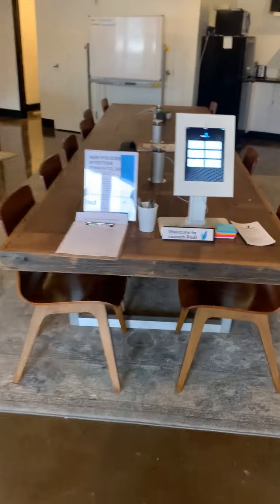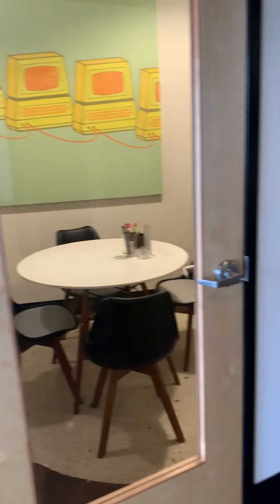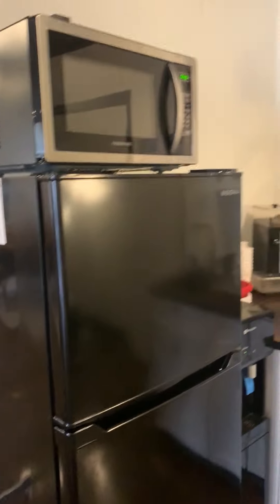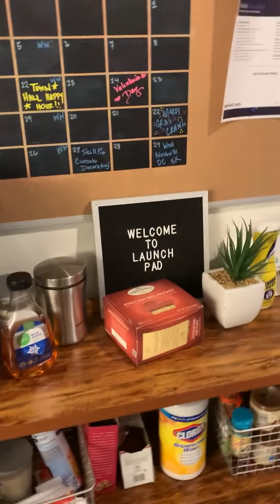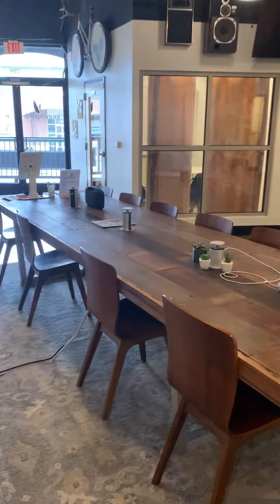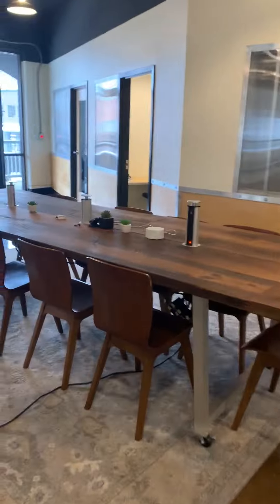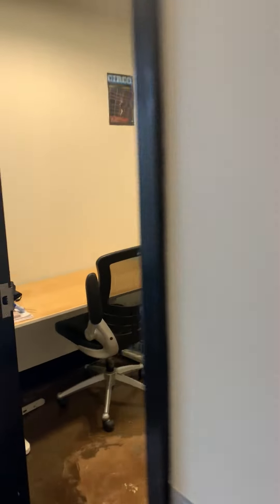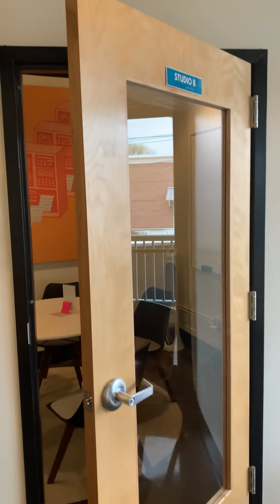Launch Pad East Nashville Virtual Tour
We’re stationed in the octopus building in the heart of East Nashville’s vibrant and creative community, so you can’t miss us. We’re across the street from Barista Parlor and love to grab lunch at Mas Tacos. Lots of our East Nashville members live nearby and walk or bike to work. Our intimate coworking space has everything your business needs to level up—private offices, ultra-fast WiFi, free parking for you and your guests, professional conference rooms, and beautifully designed common areas with lots of natural light and event space.